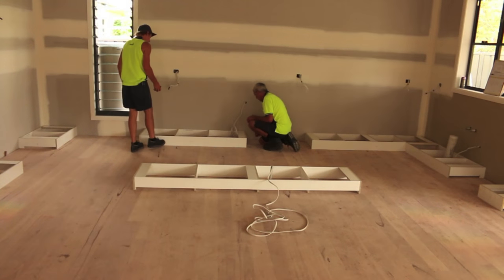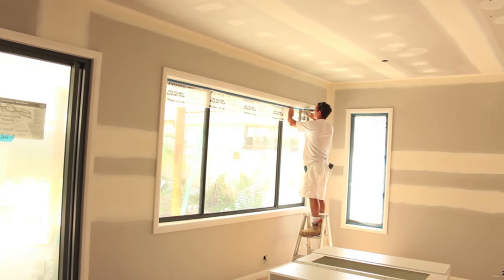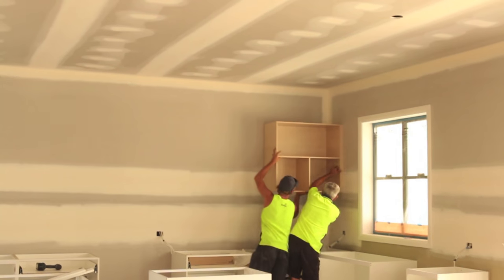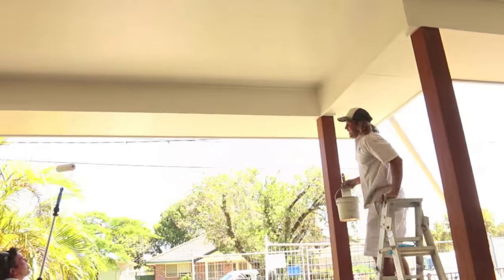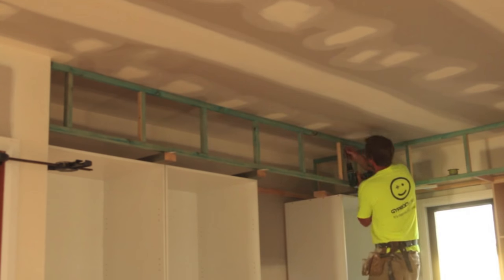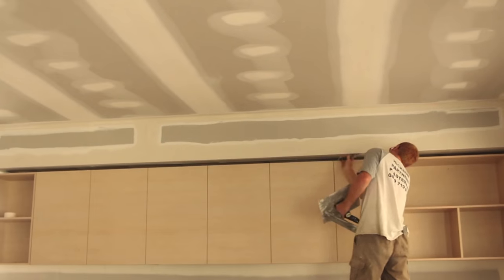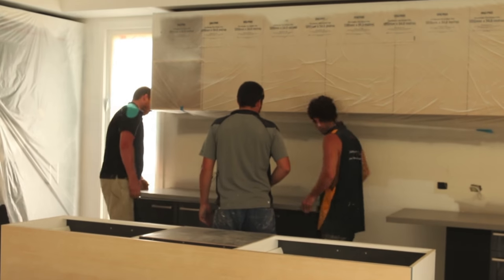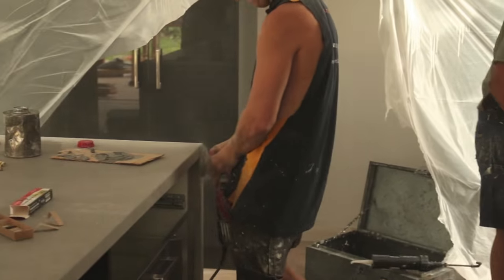Owner Builder Series: Ep. 42. Kitchen Fit-Out & Painting.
Owner Builder Series, Episode 42. G'day Knuckleheads, Uncle Knackers here and welcome to the next Episode in my Owner Builder Series. In this video we look at installing the kitchen and painting the house. Check it out and let me know what you think :-)

Mailing Address:

Sawtell,
NSW, 2452
Australia.
Check us out on Facebook;

ATTENTION!!

Music Title: Feeling Good.

Cheers,
Uncle Knackers